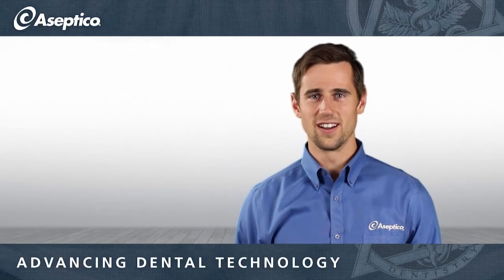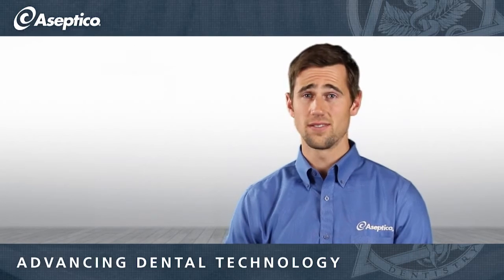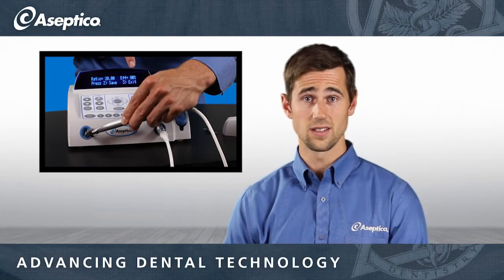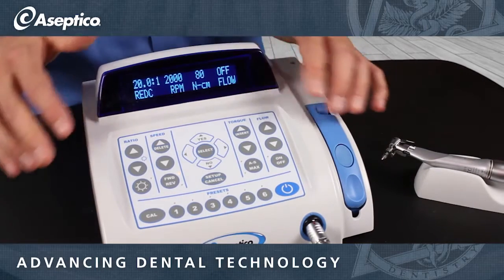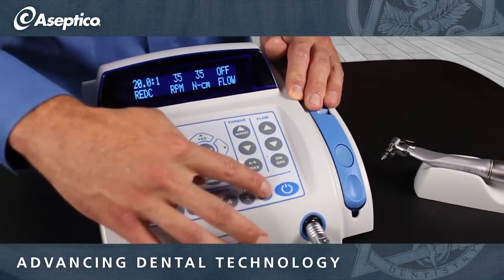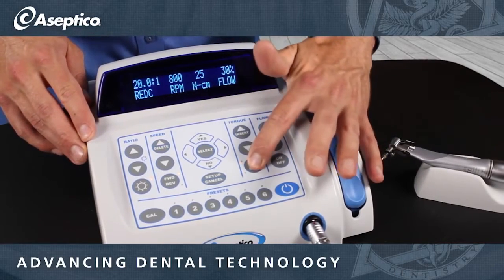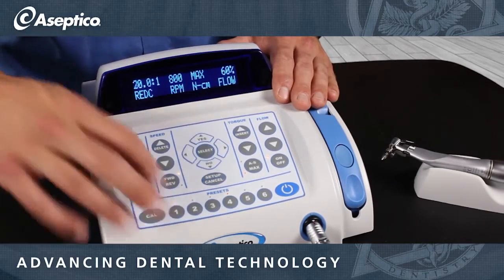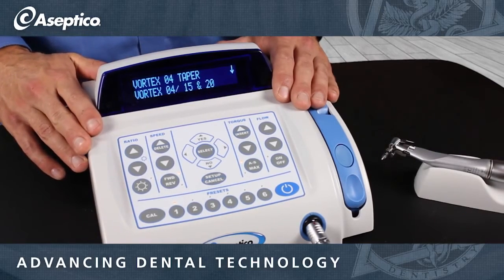Aseptico 7000 Series Implant, Oral Surgery and Endodontic Capabilities Overview (Aseptico AEU-7000)